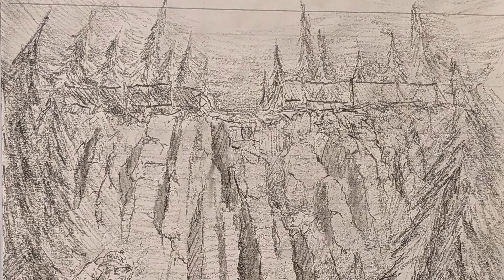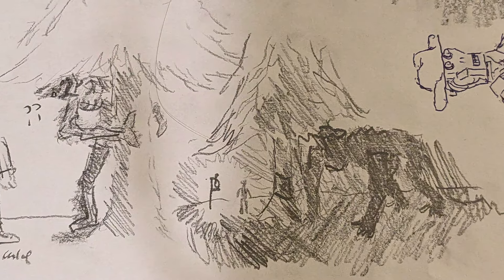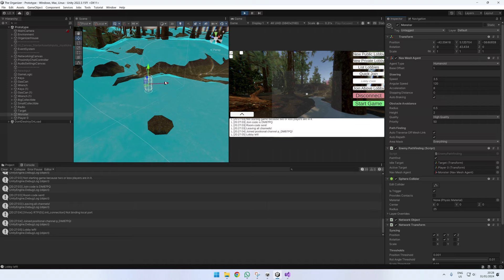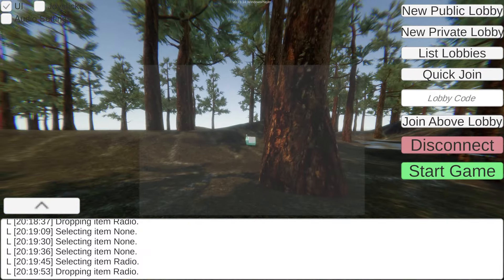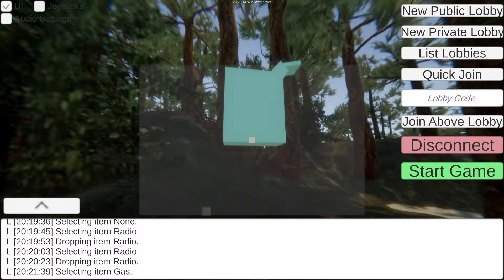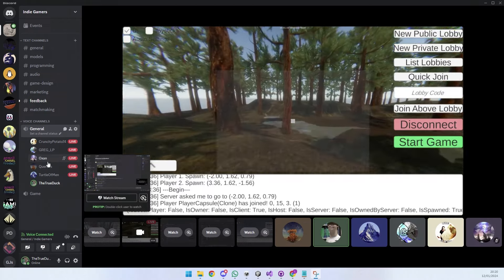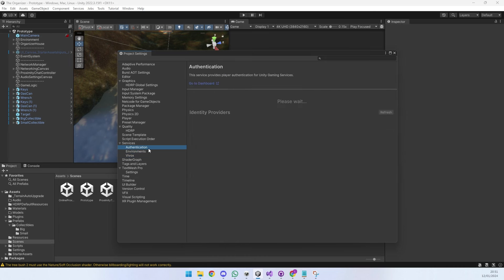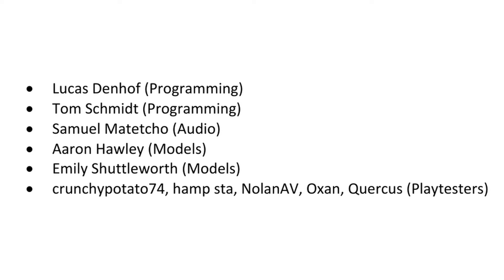A New Horror Game - Boonies Devlog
I'm making a new indie horror game called Boonies!

Timestamps:
0:00 Game Overview
0:26 Fun Features
1:04 Development
1:58 Plans
2:28 Subscribe :)
2:38 Concept Art